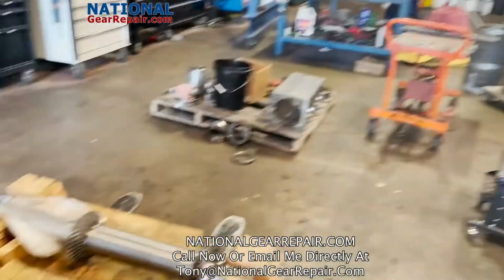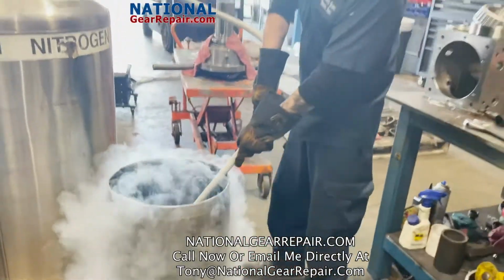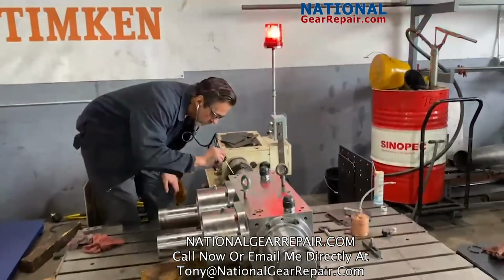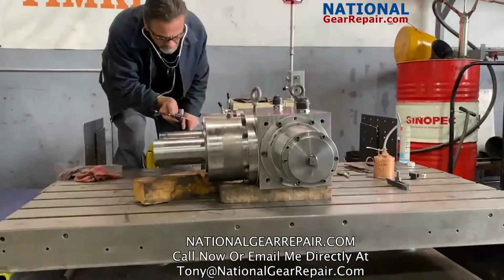Tandler Gearbox Repair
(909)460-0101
We Repair Tandler Gearboxes
Free Freight & Quotes Nationwide. All work guaranteed for 24 Months.
We save our customers 50% or more compared to buying new equipment.
Tandler, Tandler Gearbox, Tandler Gearbox Repair,